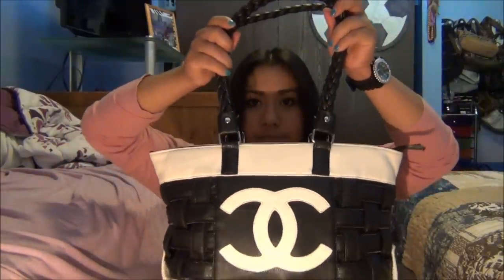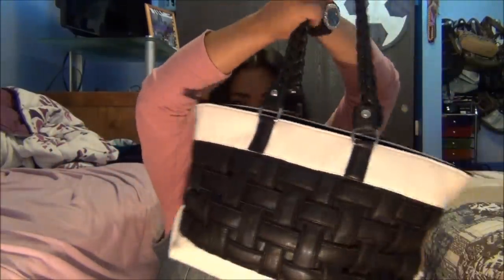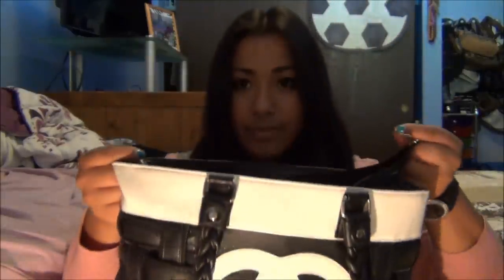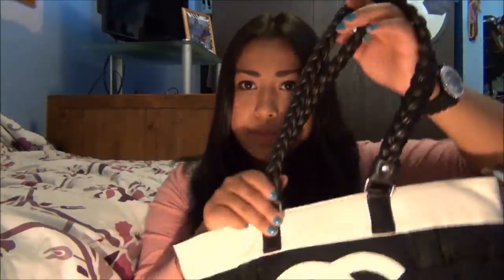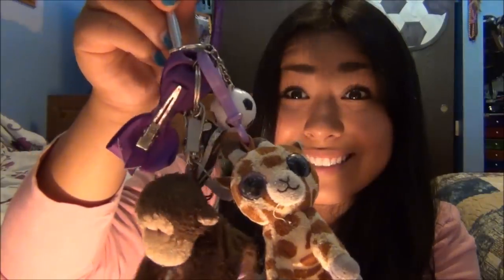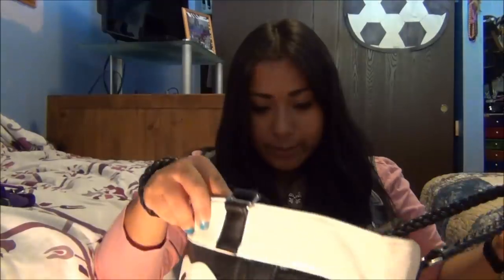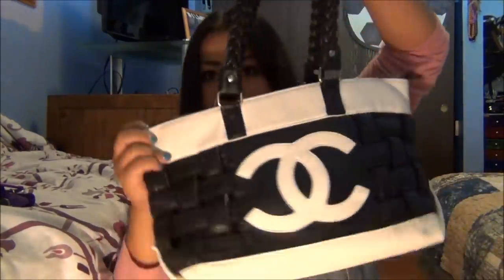What's in my Purse?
This a What's in my Purse video.